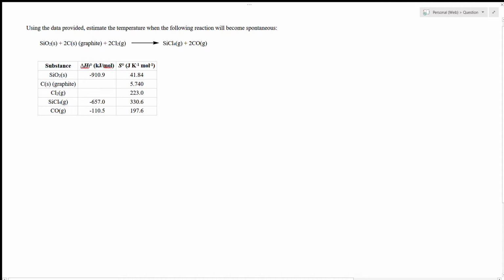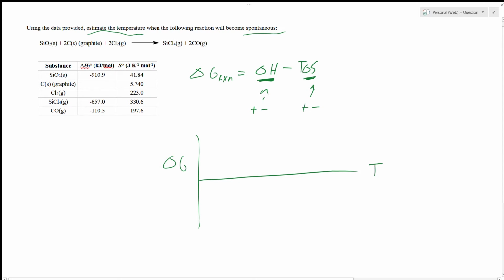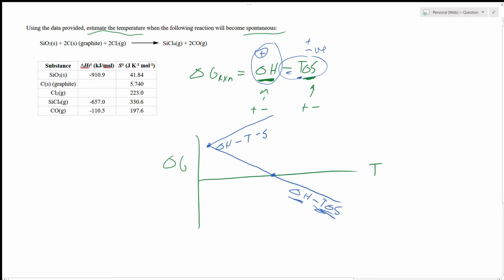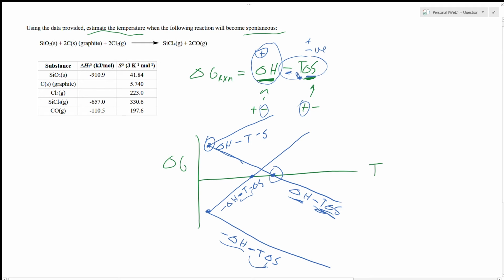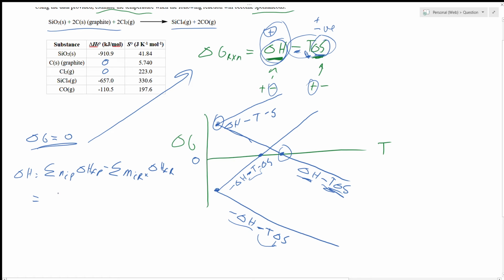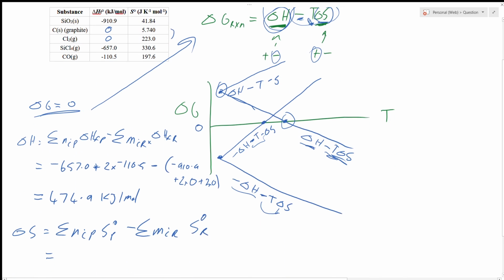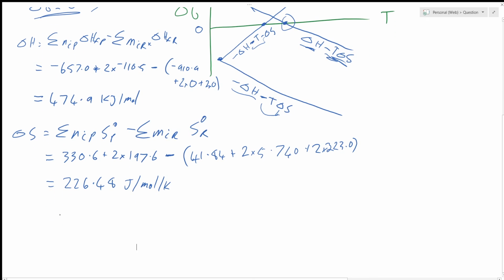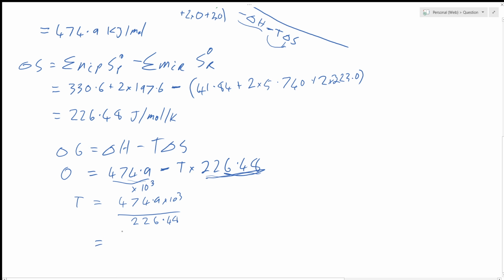Free energy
We use Gibb’s free energy to calculate when a reaction will become spontaneous